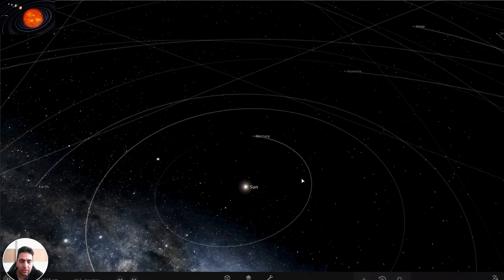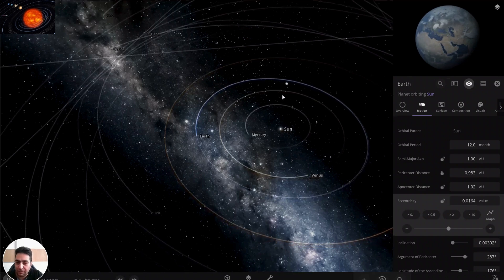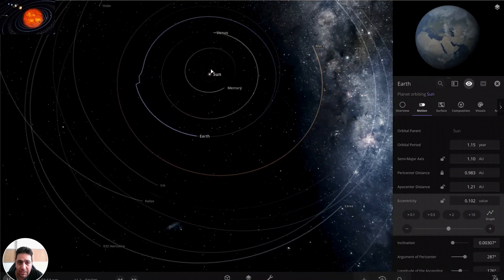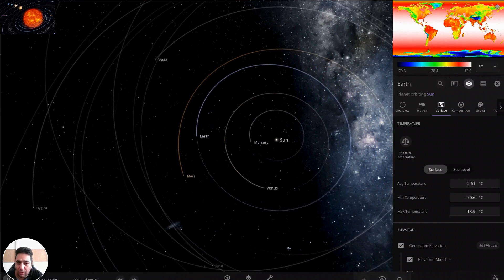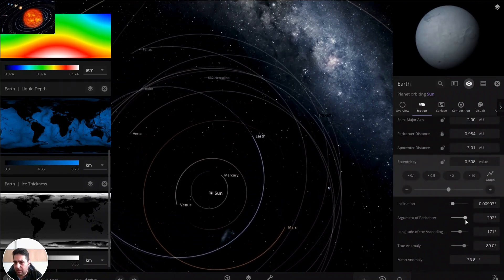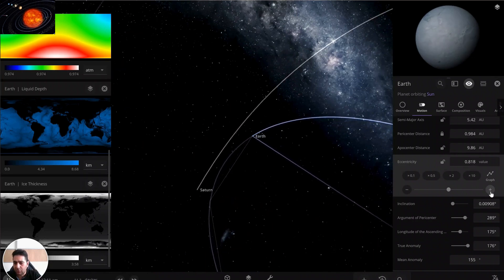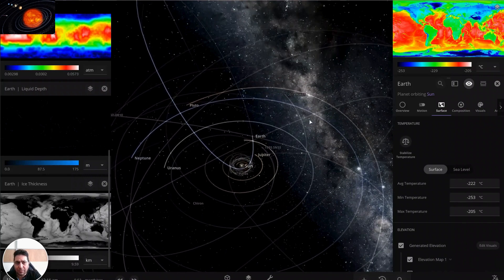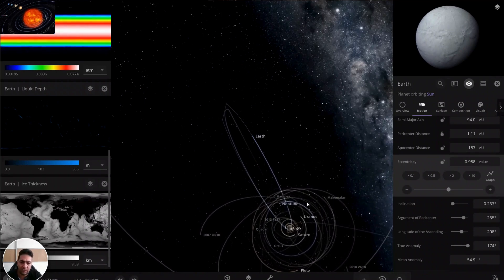Could an OVAL Earth Orbit Really Save Humanity?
In astrodynamics, the orbital eccentricity of an astronomical object is a dimensionless parameter that determines the amount by which its orbit around another body deviates from a perfect circle. A value of 0 is a circular orbit, 0 and 1 form an elliptic orbit, 1 is a parabolic escape orbit (or capture orbit), and greater than 1 is a hyperbola. The term derives its name from the parameters of conic sections, as every Kepler orbit is a conic section. It is normally used for the isolated two-body problem, but extensions exist for objects following a rosette orbit through the Galaxy.

In this video, we simulated the Earth's orbit becoming oval with a parameter called Eccentricity. We increased Eccentricity to its maximum range, and finally, we saw the orbit tear down.

❤️❤️ Please give us your suggestions regarding the following astronomy simulations

Title: World War Outerspace

Creator : Mostafa Pourmonazah
سازنده ویدیوها : مصطفی پورمنزه